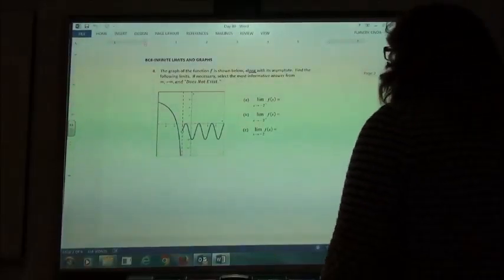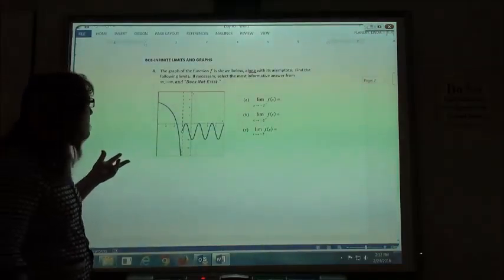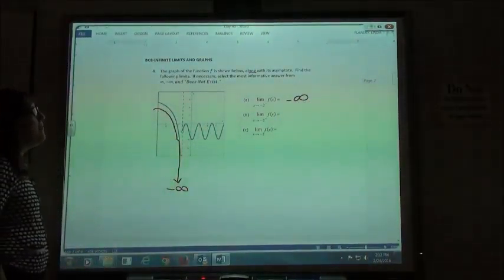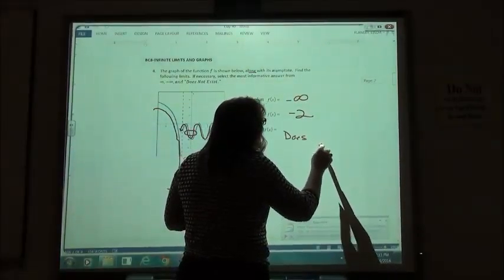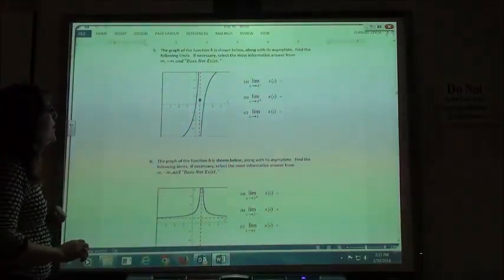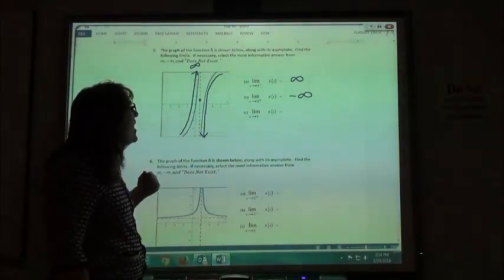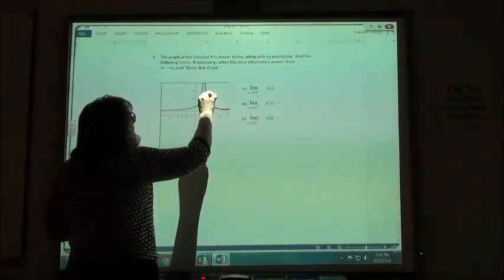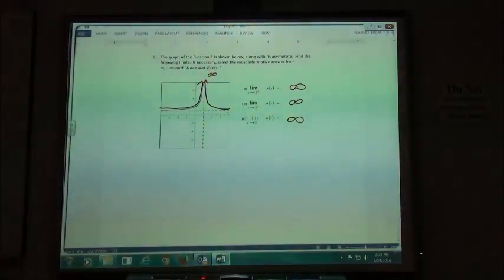T BC8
College Alg.